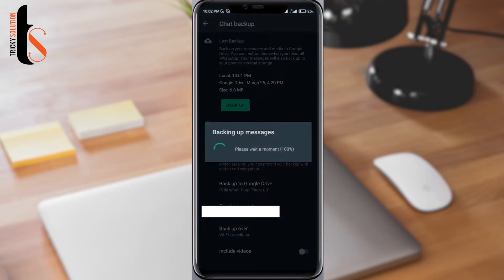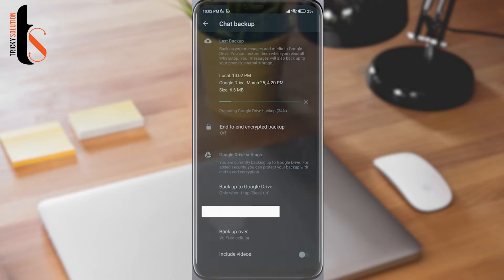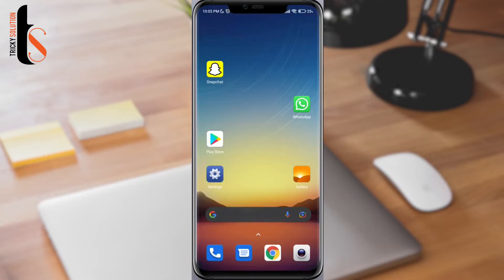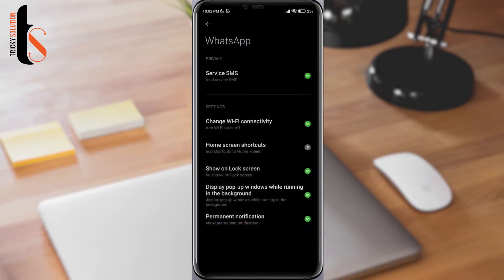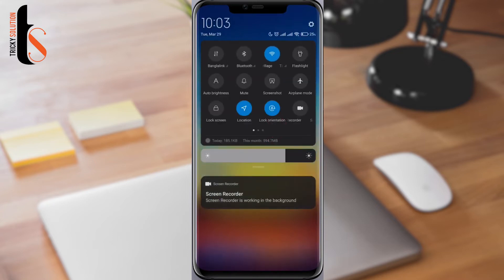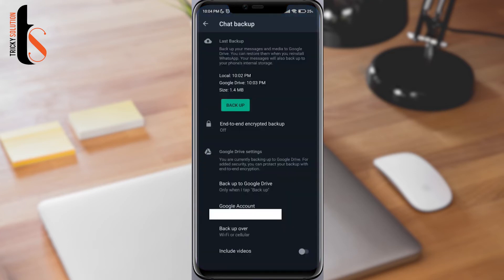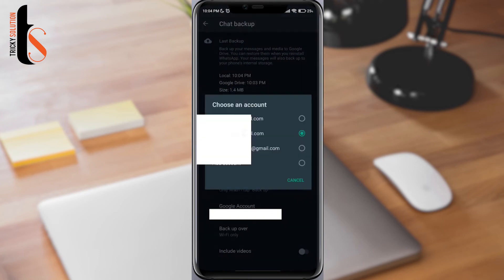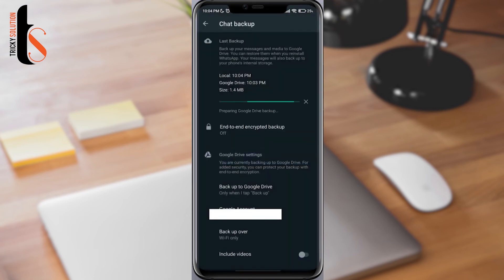WhatsApp chat backup loading/Stuck While Uploading To Google Drive।।WhatsApp Backup Not Working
if you can't complete WhatsApp backup to your google deivce and you are keep  trying to backup WhatsApp chat backup  and you see that it's stuck or keep loading or WhatsApp on your android device.  if WhatsApp keep preparing on google drive backup or WhatsApp is stuck or if this take taking a too long time to backup than  watch this video to solve your problem. also this video is going to solve issues like "WhatsApp is stuck on backup and WhatsApp couldn't restored to google drive" watch this full video to solve your problem

whatsapp backup
whatsapp chat backup not working stuck android
whatsapp backup is taking too long
preparing google drive backup whatsapp stuck
whatsapp is stuck on backup
whatsapp couldnt restore messages check the internet connection
whatsapp backup is stuck at 100%
whatsapp chat backup is stuck
whatsapp not backing up to icloud
whatsapp backup does not upload
how to import chat backup in whatsapp
whatsapp backup stuck at 100
whatsapp backup problem
whatsapp stuck on backing up
whatsapp chat backup stuck while uploading to icloud